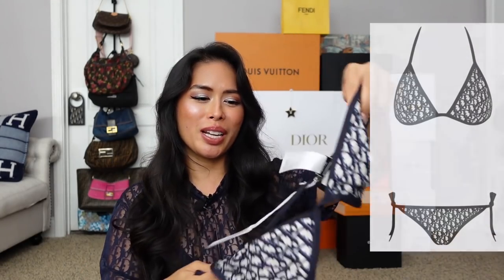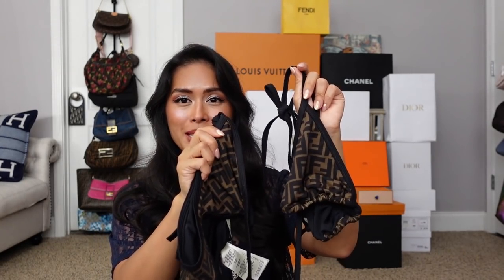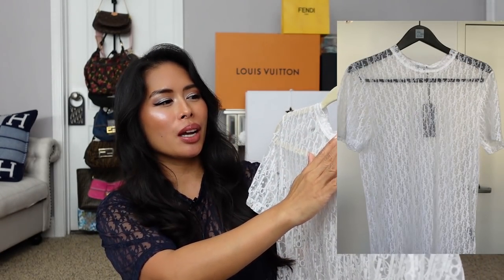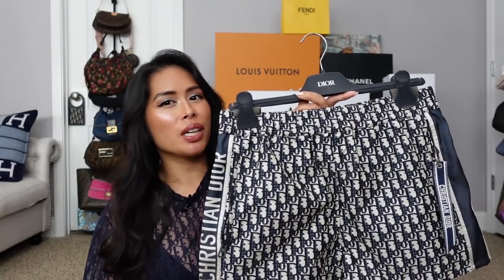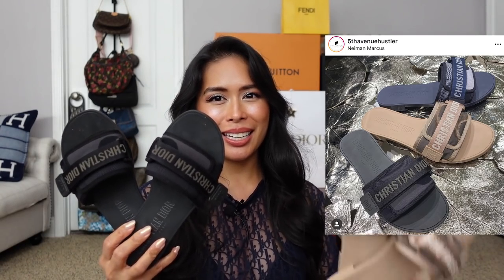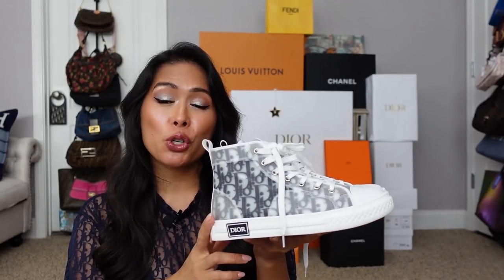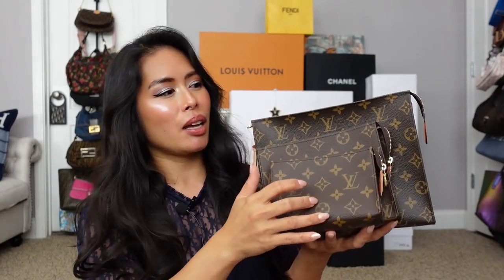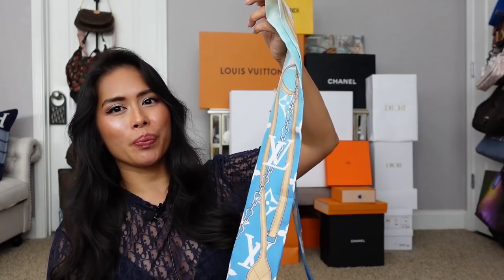MASSIVE $20,000+ Luxury Haul! BEST of Louis Vuitton, Hermes, Chanel, Dior, & Fendi for Summer ☀️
Massive luxury haul featuring shoes, ready to wear, accessories and leather goods from Louis Vuitton, Chanel, Dior, Fendi and more!!

Wishlist:
Dior 30 Montaigne
Dior Sandals
Louis Vuitton Sling
Louis Vuitton Trunk
Louis Vuitton Jewelry Box
Chanel 19
Chanel Iridescent WOC
Hermes Blanket
Hermes Birkin
Hermes Kelly